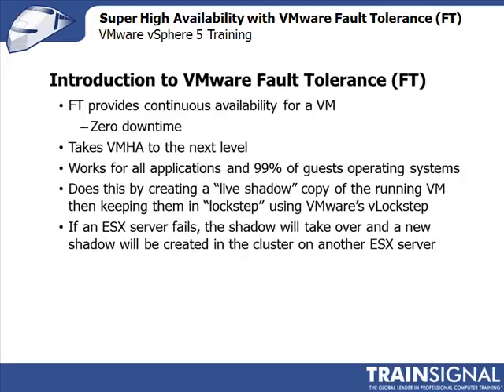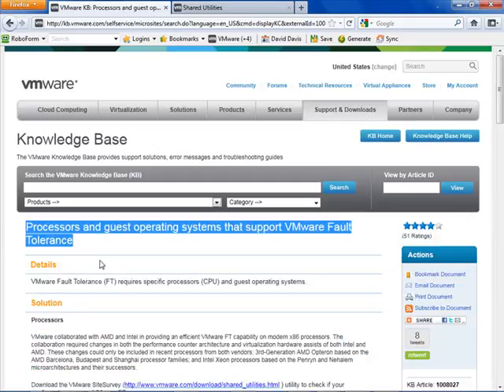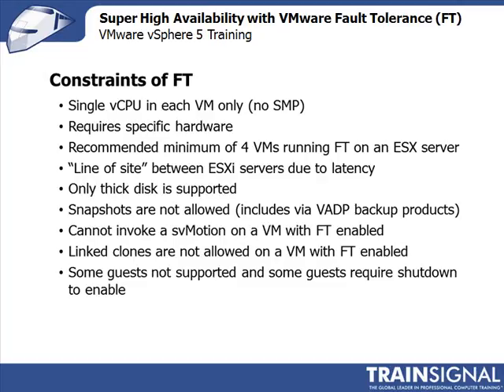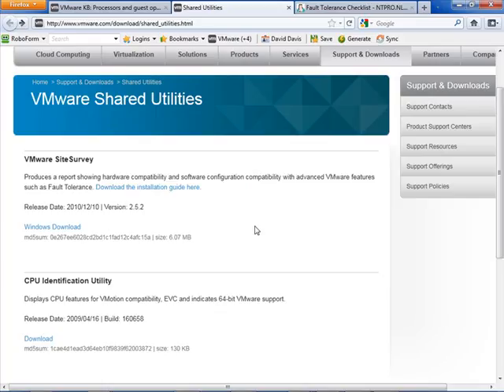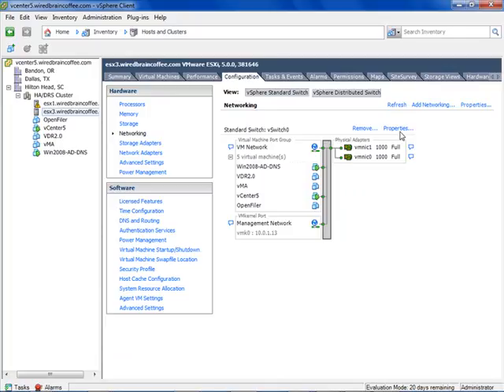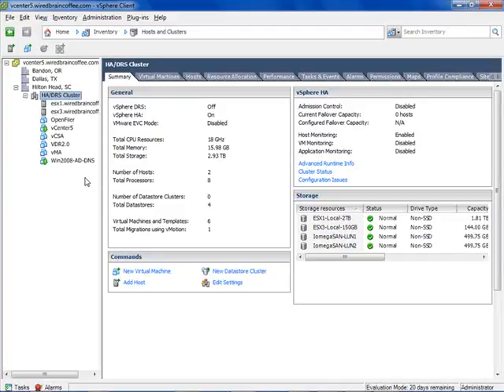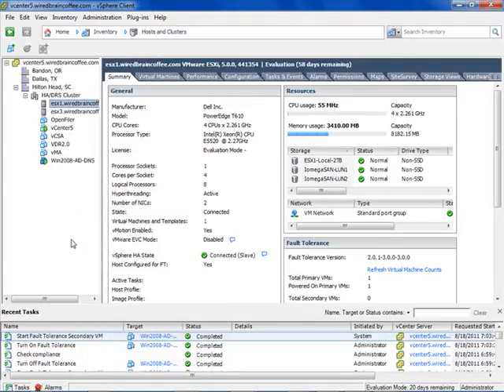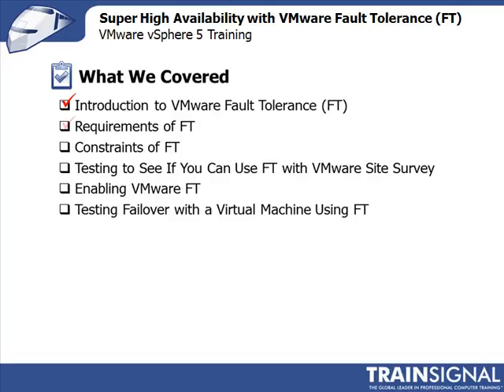Lesson 25 Super High Availability with VMware Fault Tolerance FT